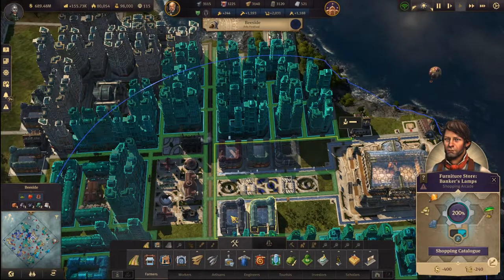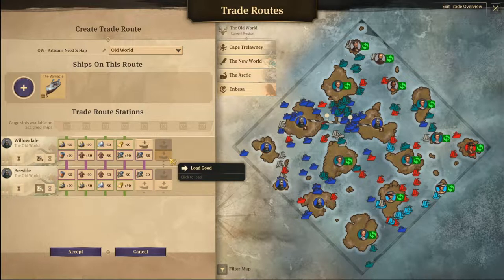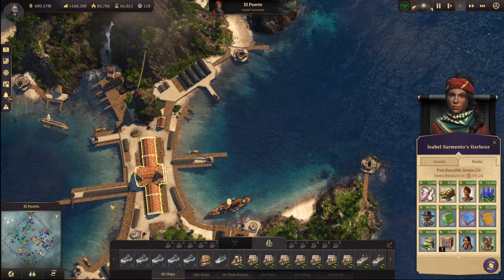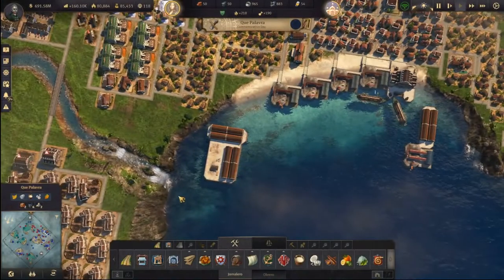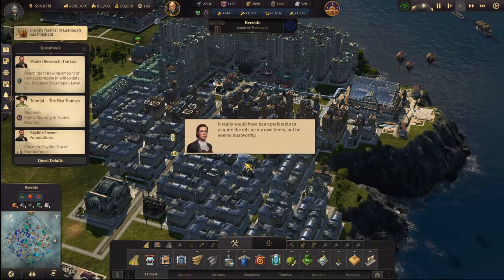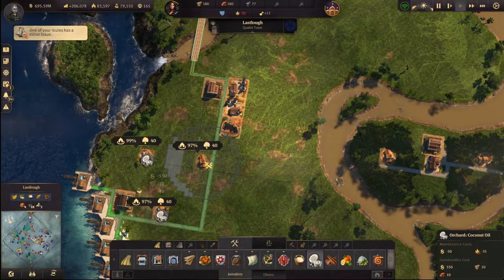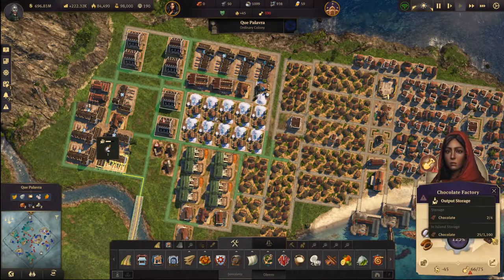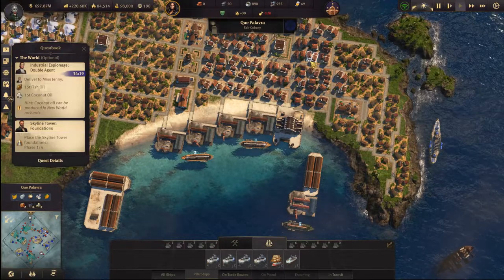Let's Play ANNO 1800 - S1 Ep.45 - HELLO MISS JENNY, LET'S BUILD SKYLINE TOWER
We're continuing our Second Series Let's Play for Anno 1800 with ALL DLC - We'll be visiting Sunken Treasures, The Passage, Land of Lions, and using all available cosmetic and game play DLC to it's fullest! My primary goal is to just build a beautiful city, but also to build the Research Institute, the World's Fair and fill up the Museum, Zoo, Gardens, Palace and more..